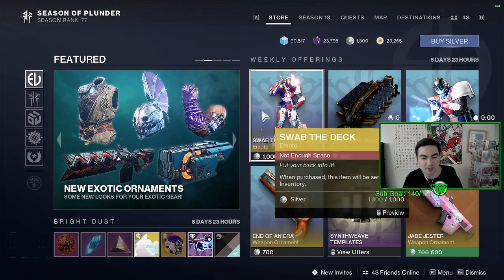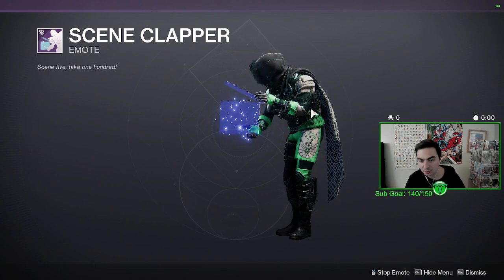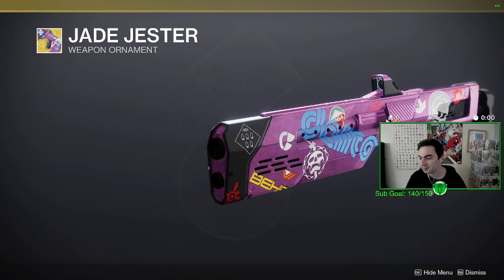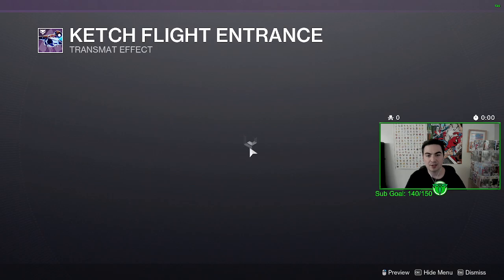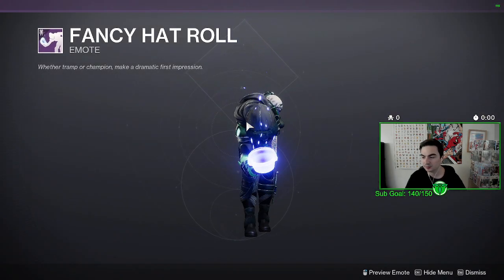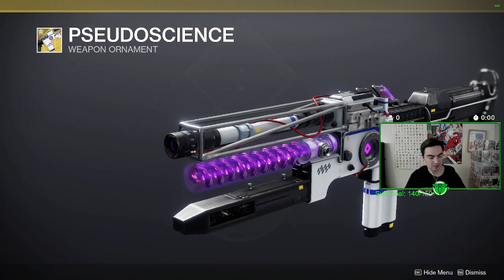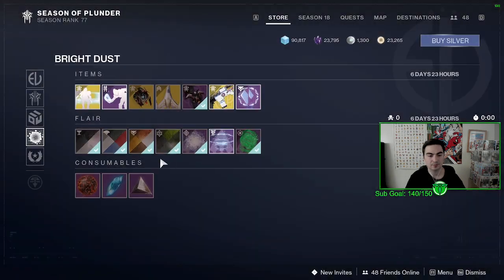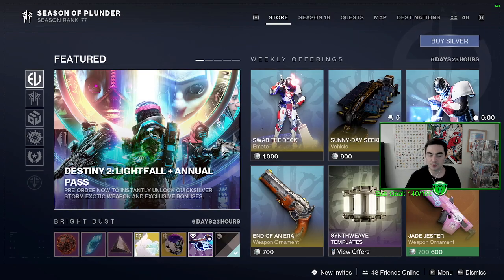WHAT IS IN THE EVERVERSE STORE THIS WEEK? WAVESPLITTER ORNAMENT+WEEKLY BRIGHT DUST STORE! -Destiny 2